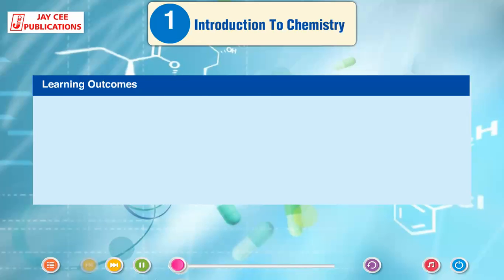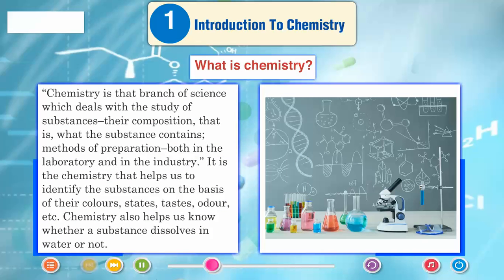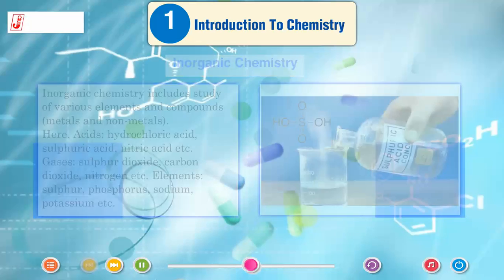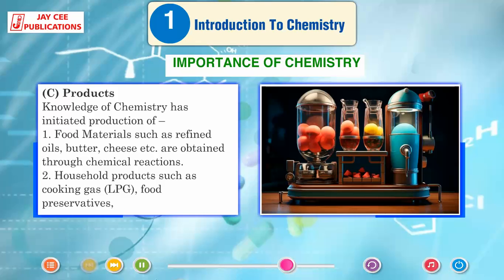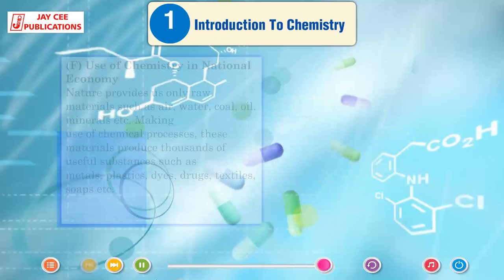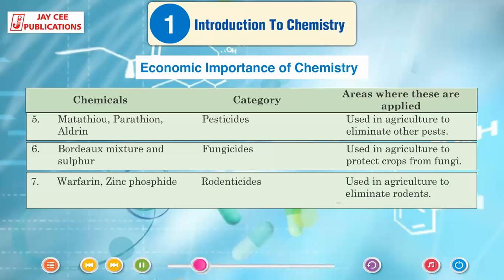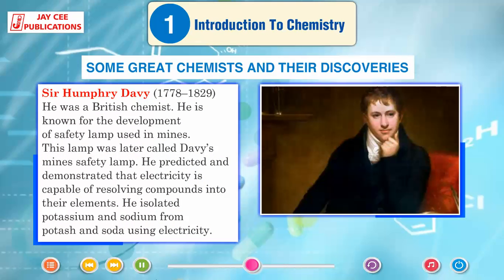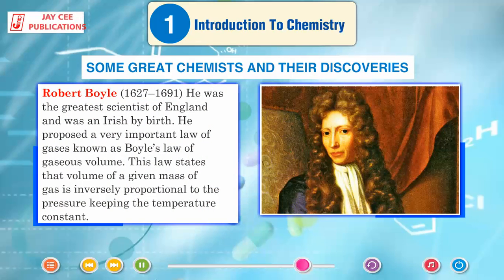Ch 1 | Jay Cee | Chemistry | Class 6 | Introduction to Chemistry | For children